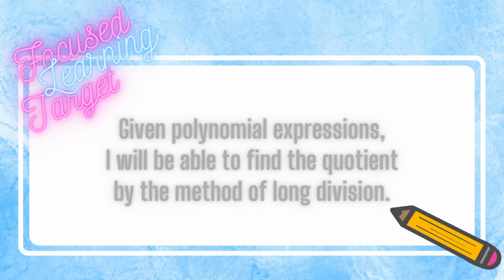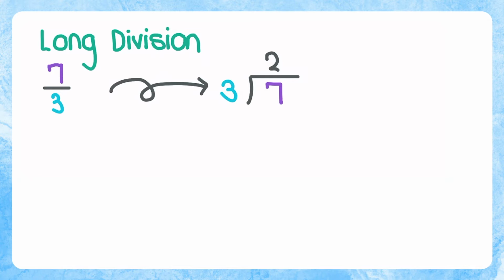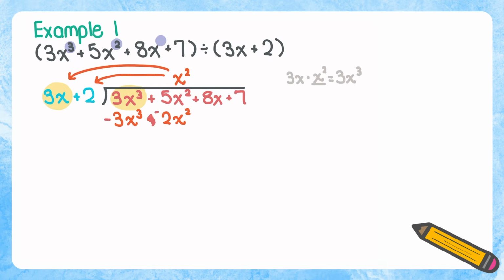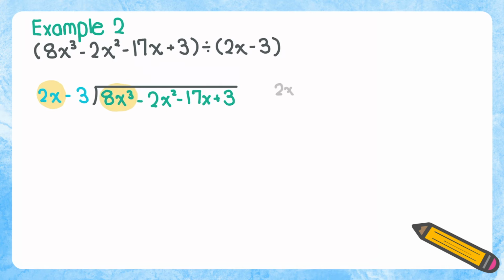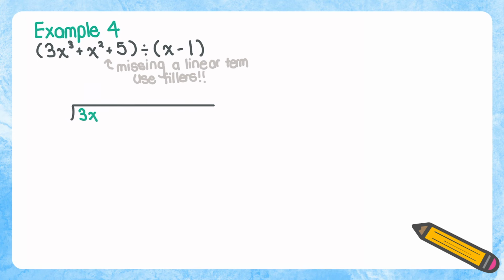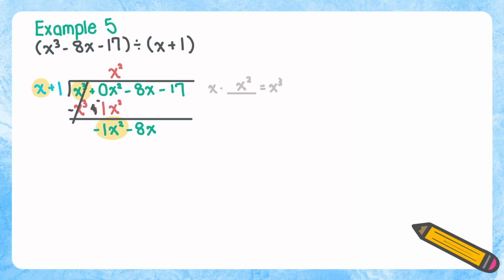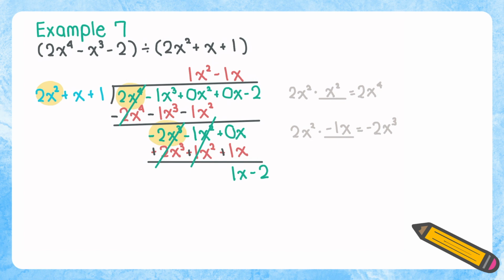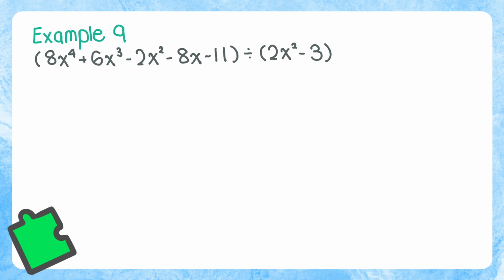Dividing Polynomials (Long Division)